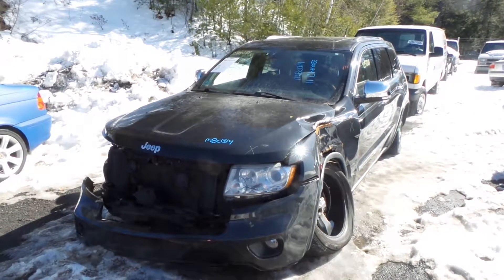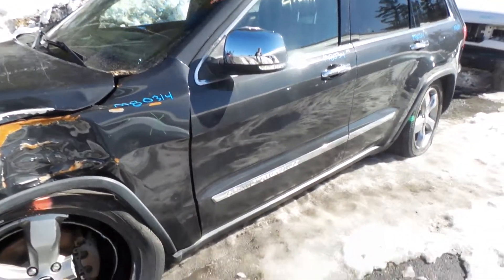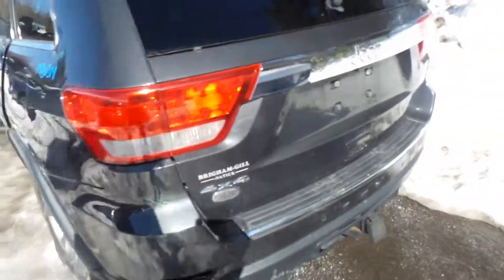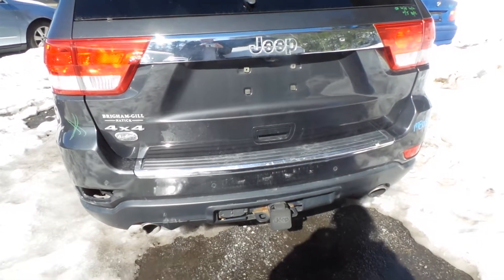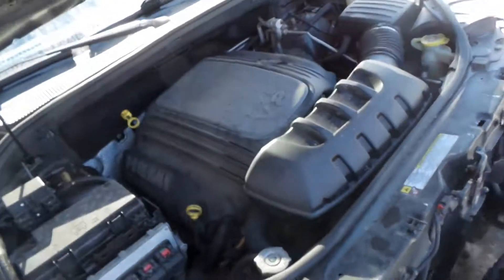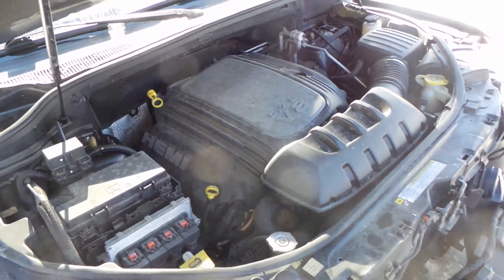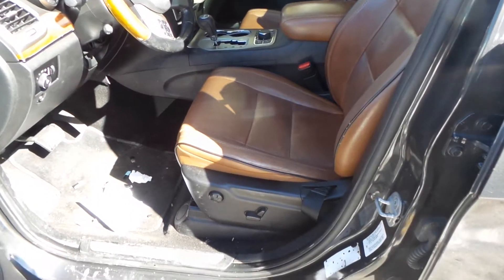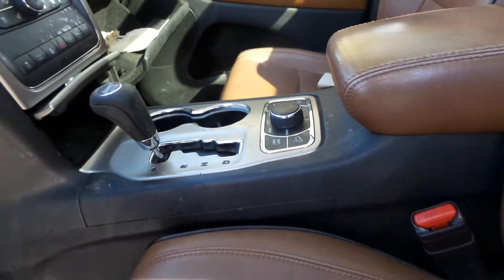Parting Out 2011 Jeep Grand Cherokee | Stock # M80314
New England Auto and Truck Recyclers is parting out a 2011 Jeep Grand Cherokee.